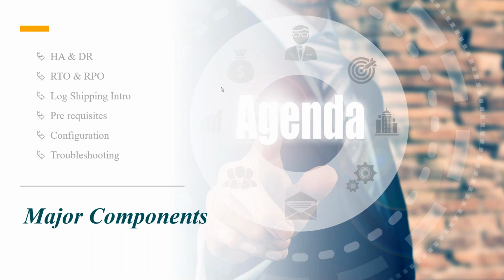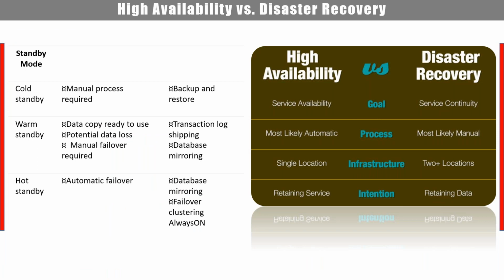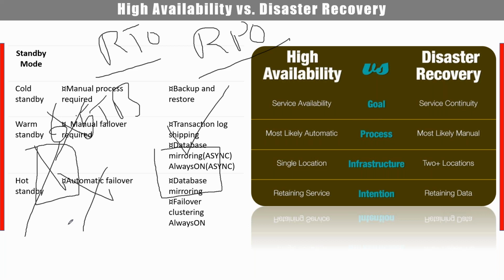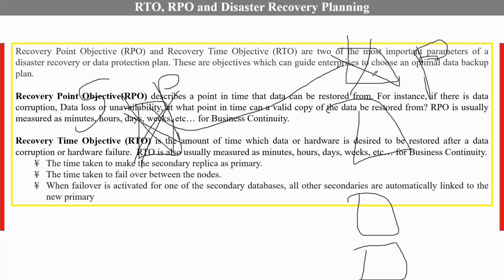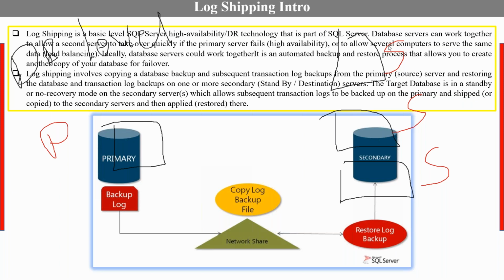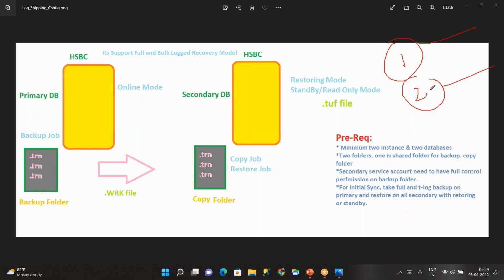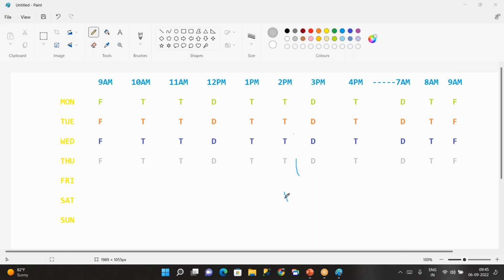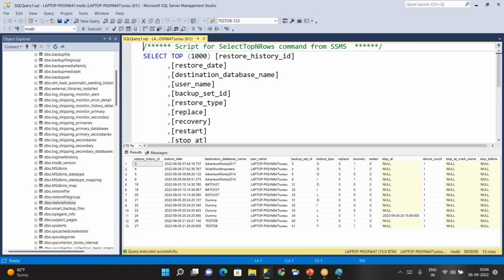DAY-16: HA/DR, RTO/RPO Intro & Log Shipping Discussion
Hi Folks,
In this session We discussed about HA vs DR concepts differences and Where RTO/RPO comes into the picture and what are the HA DR selected based on RTO/RPO.